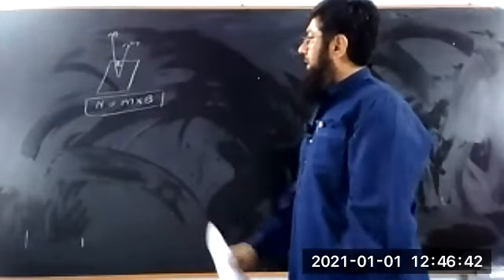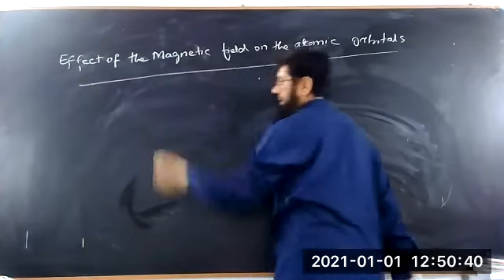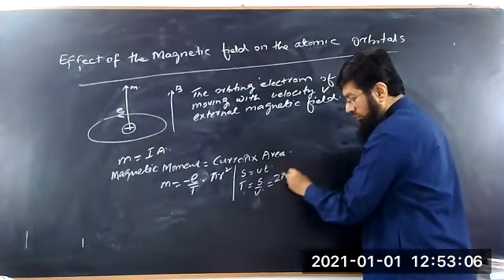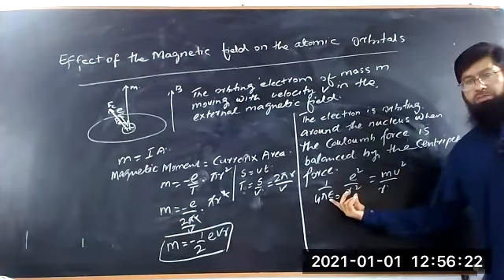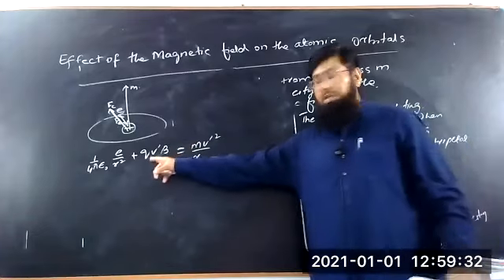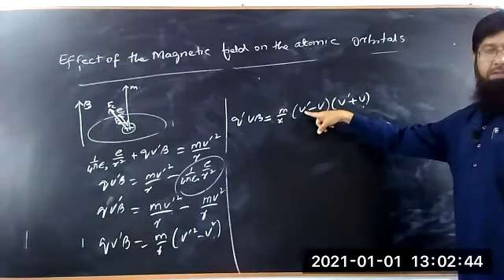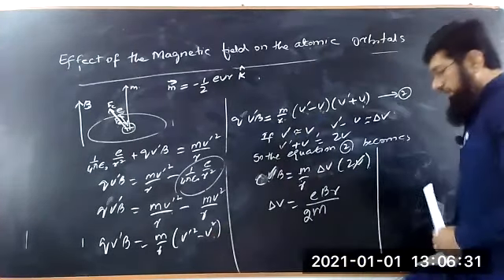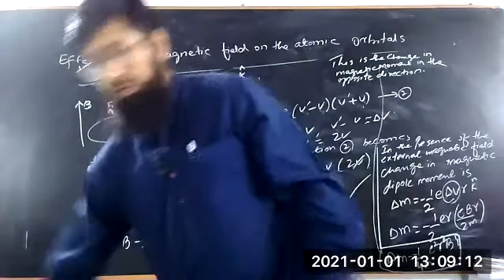Effect of Magnetic field on orbiting electron by Nek M Shaikh